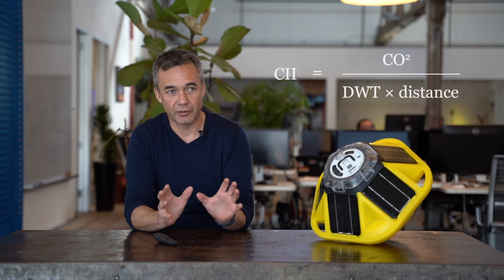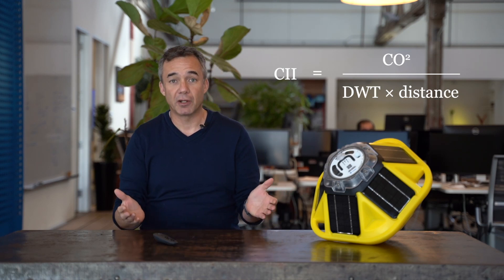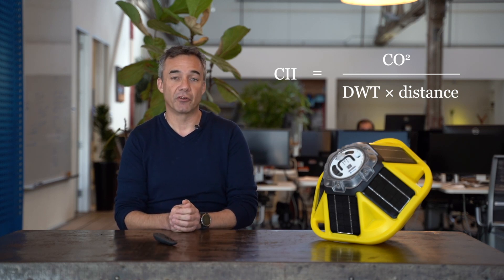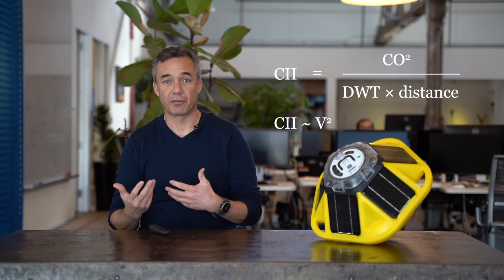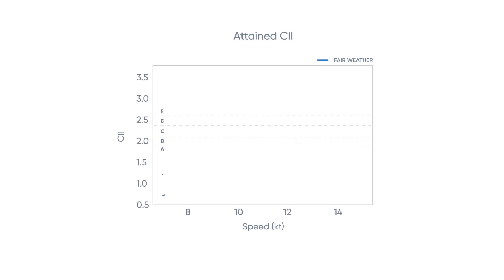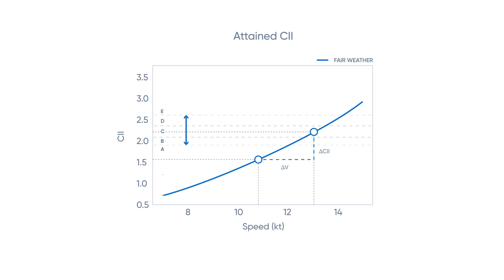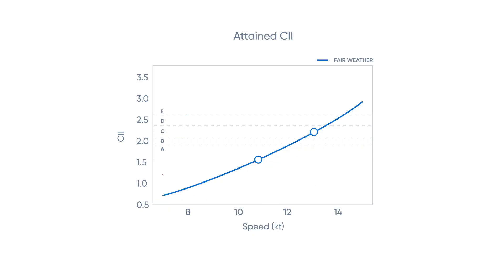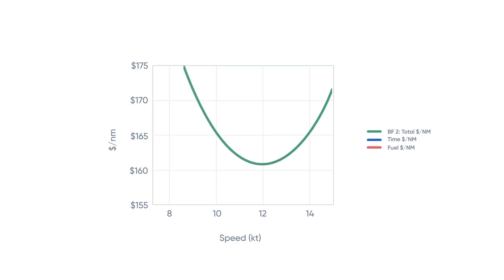An Ocean Scientist Explains... Maritime Shipping's Carbon Intensity Indicator (CII)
Sofar Ocean CEO Tim Janssen, PhD provides an in-depth explanation of the Carbon Intensity Indicator (CII), a major decarbonization regulation in the maritime shipping industry. Janssen details how CII scores are calculated, unpacks the effect vessel speed and ocean weather have on CII, and explains how voyage optimization platforms are adapting to incorporate CII considerations.

Sofar's Wayfinder voyage optimization platform provides continuously optimized voyage guidance to meet any business constraint, including CII.